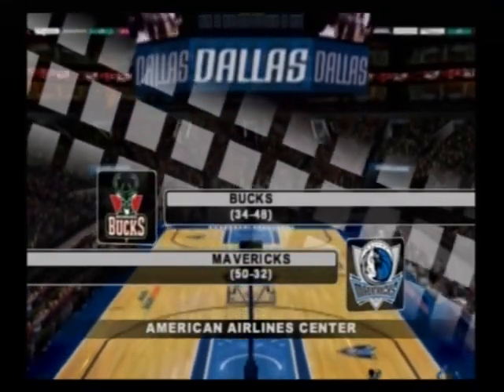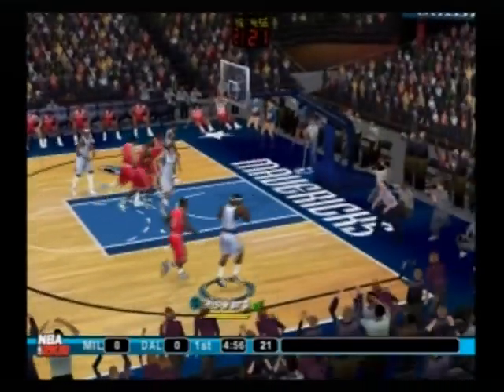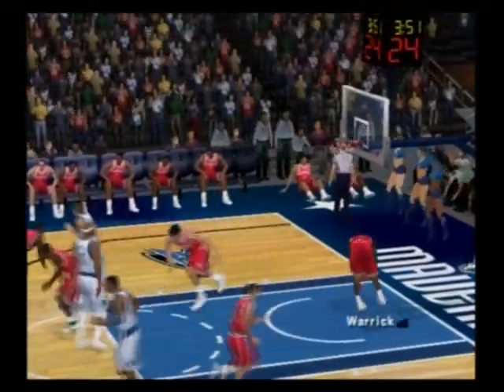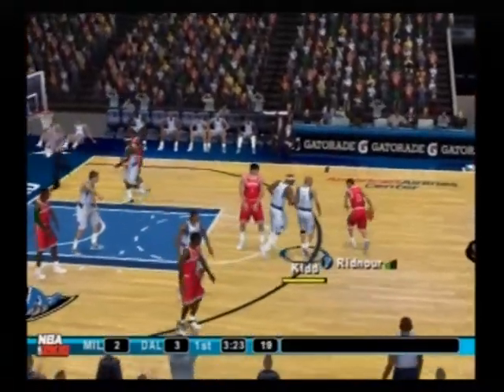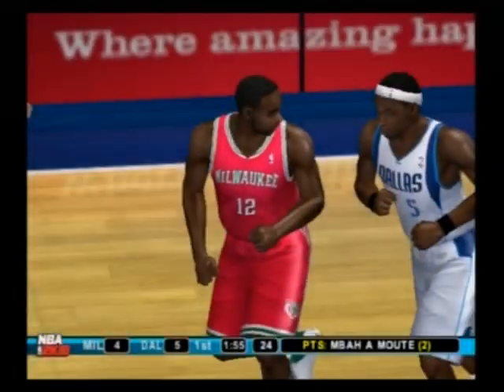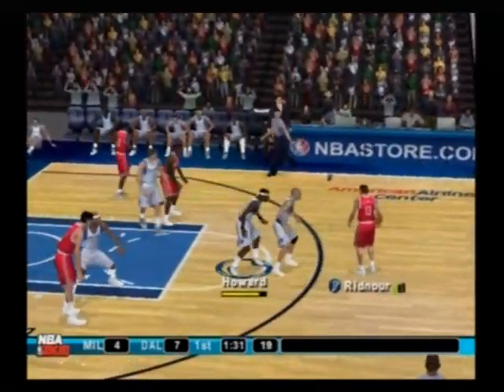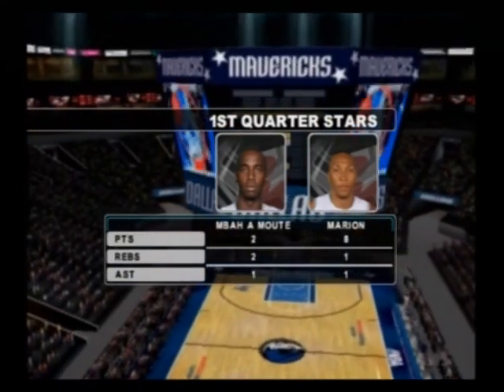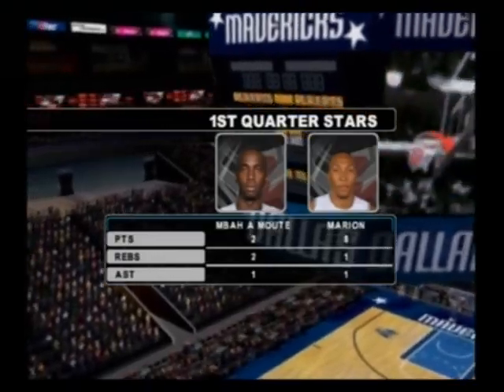NBA 2K10 (PS2) Gameplay: Dallas Mavericks vs. Milwaukee Bucks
First quarter game play between the Dallas Mavericks and Milwaukee Bucks in NBA 2K10 for the Playstation 2.